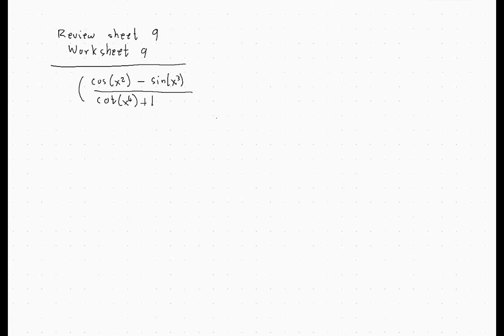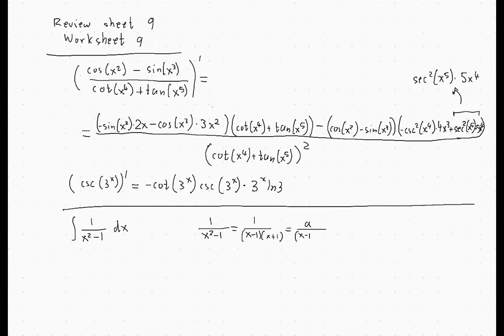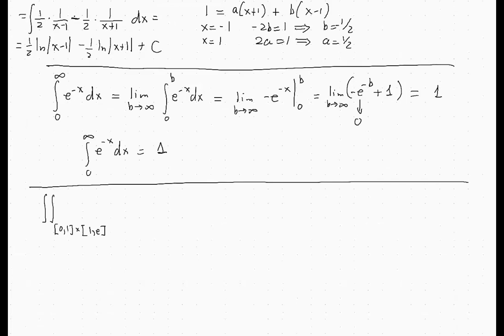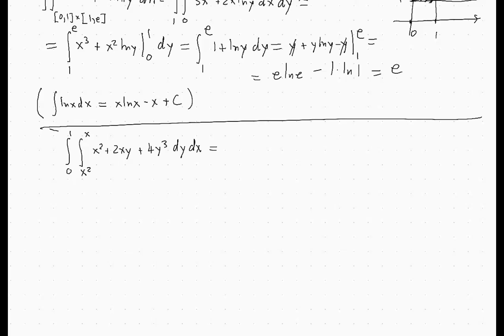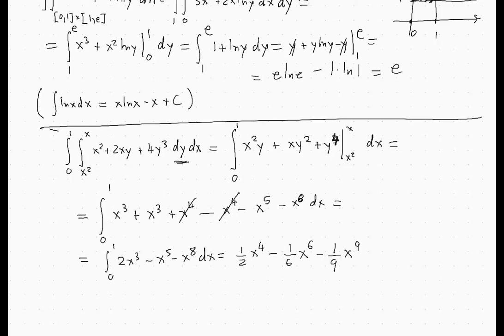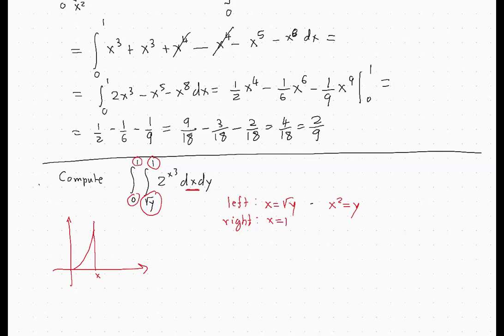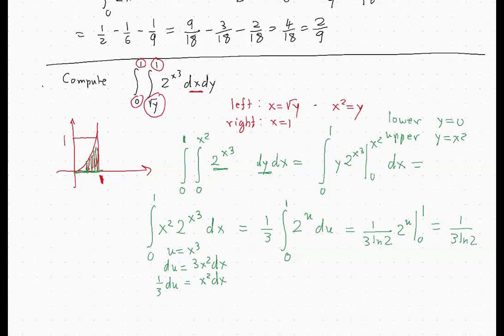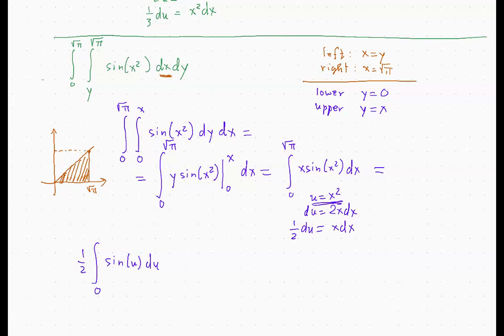Calculus III - Week 9 Problem Session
These are the problems from the 9th week review sheet and worksheet.